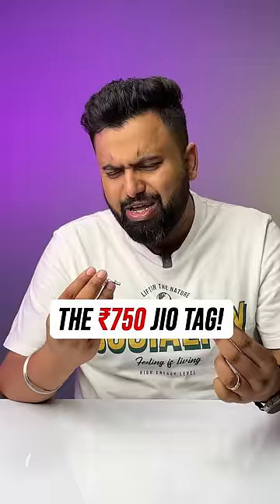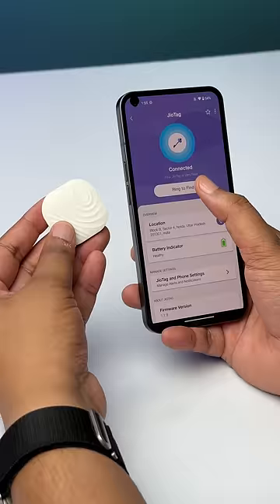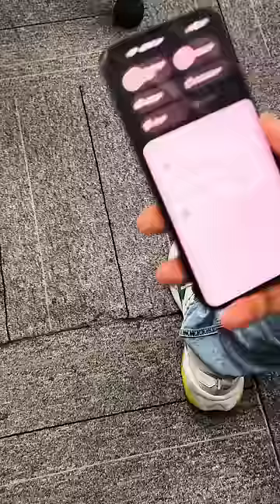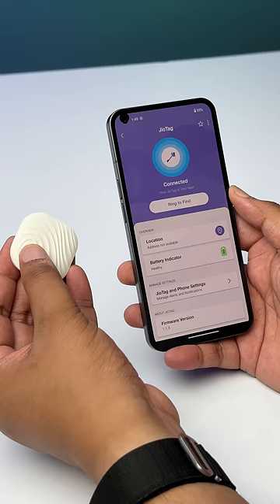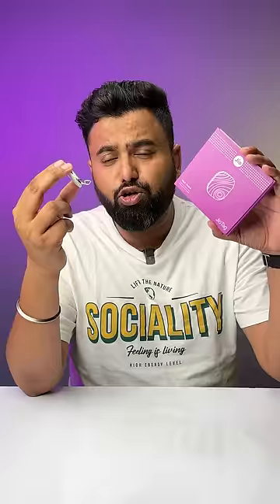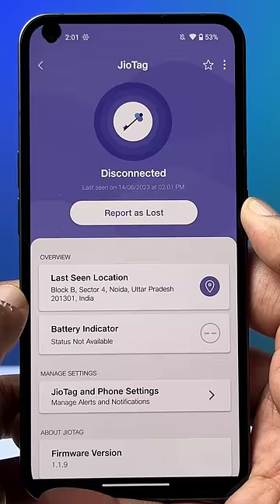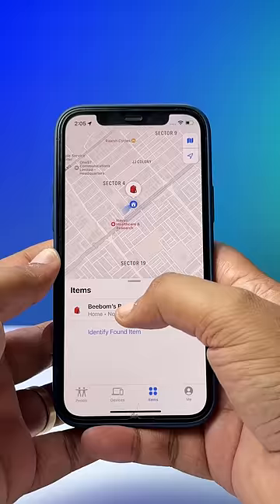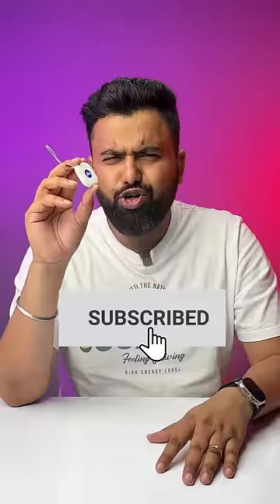The ₹750 Jio Tag!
Jio recently launched the new JioTag, a smart tracker for your keys, luggage, and more. In this Short, we compare the JioTag versus AirTags to see if it's actually a good tracker at a lower price tag of Rs. 749.